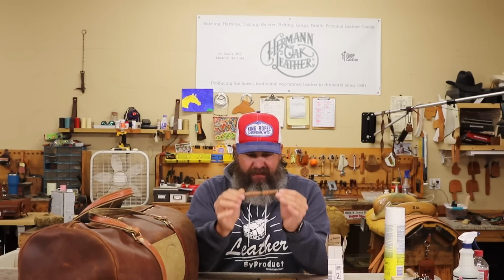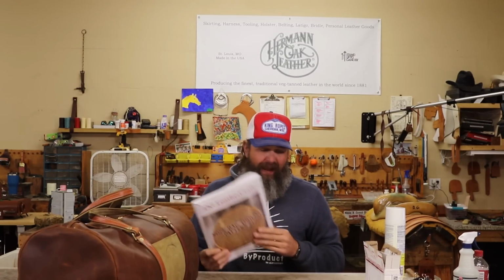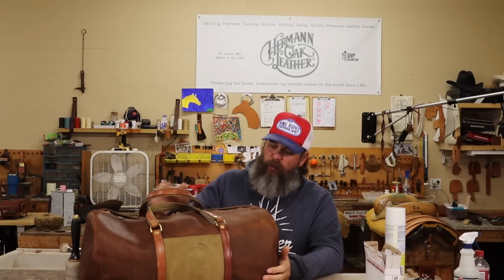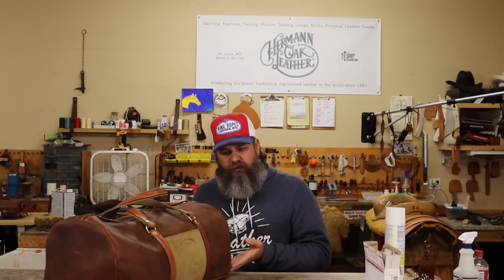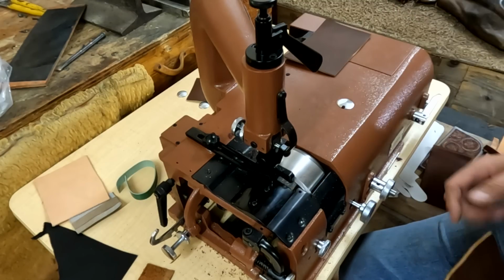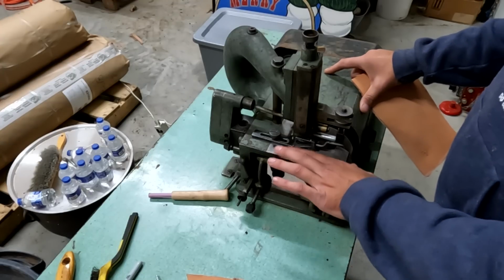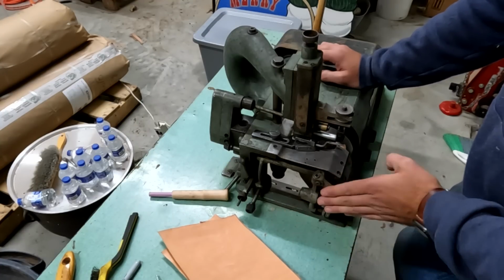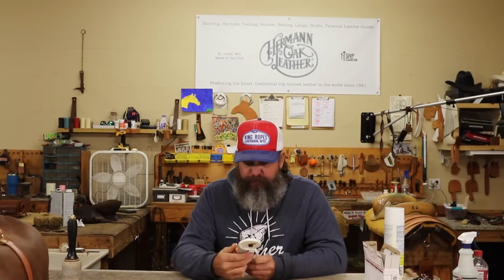Monday Morning Saddle Shop Briefing: Episode 101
This week's Monday Morning Briefing.